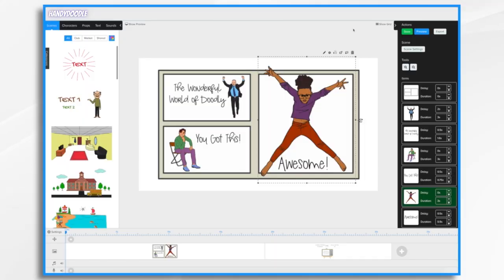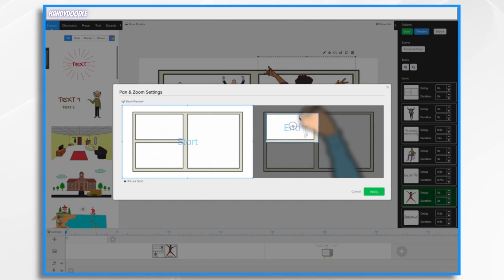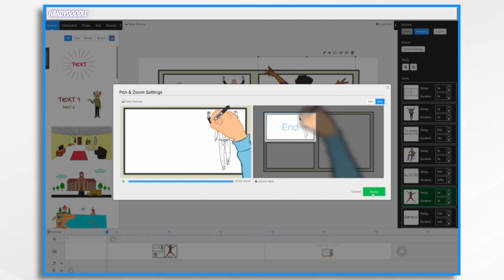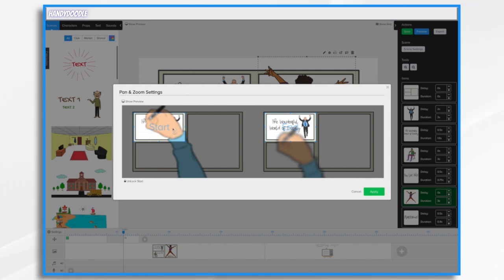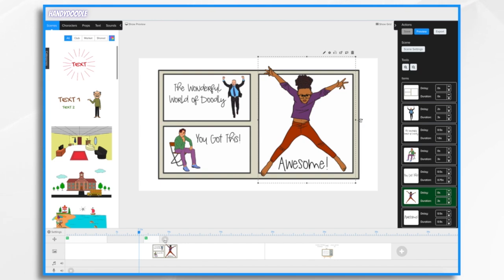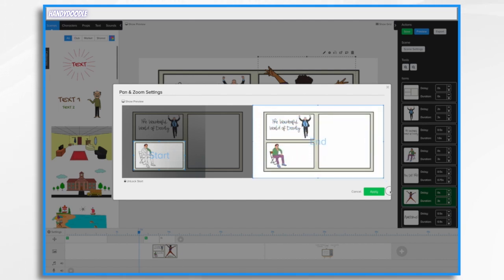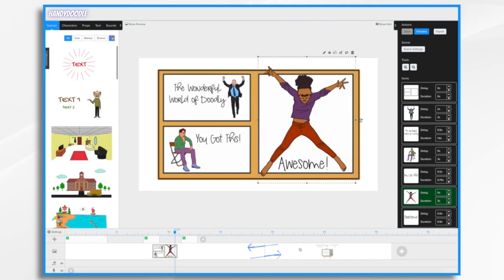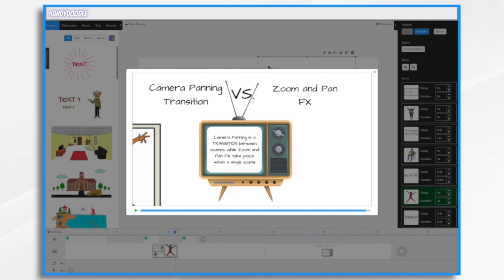HandyDoodle - Panning & Zooming - Tutorial 9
With HandyDoodle, you can:
✅ Drag and drop images, characters, and props
✅ Choose from hundreds of hand styles and scenes
✅ Add voiceovers, music, and sound effects
✅ Export in high quality for YouTube, social media, or business use
✅ Create unlimited videos—no monthly fees!

Get LIFETIME ACCESS for a one-time payment of $67 – no subscriptions, ever!

Perfect for:
🎓 Teachers & Trainers
📈 Marketers & Agencies
🎥 YouTubers & Influencers